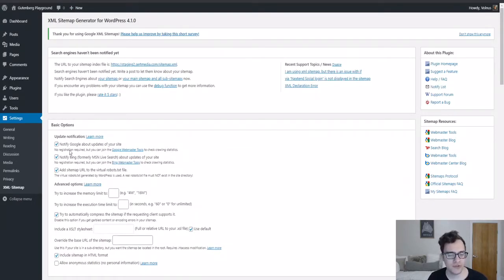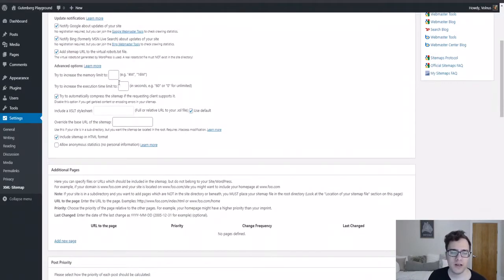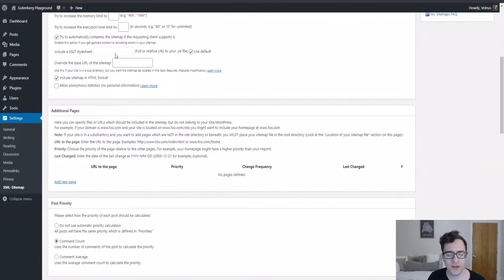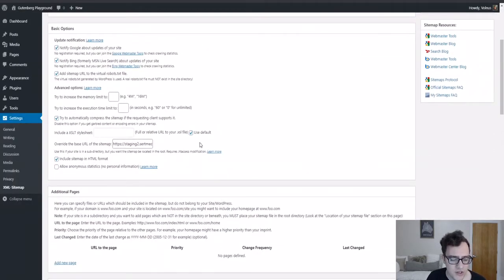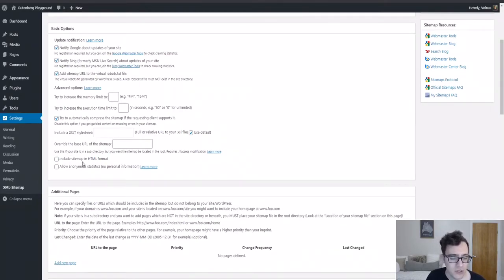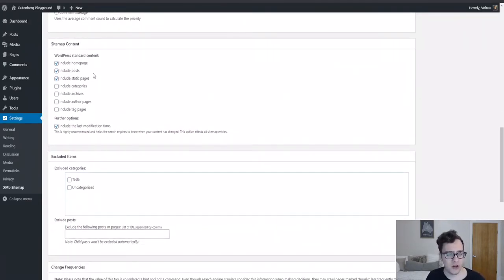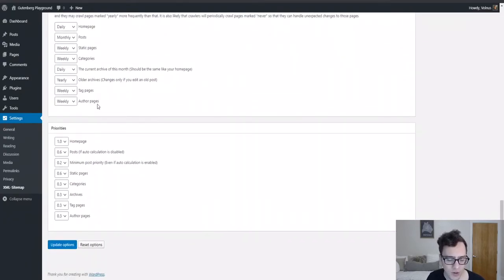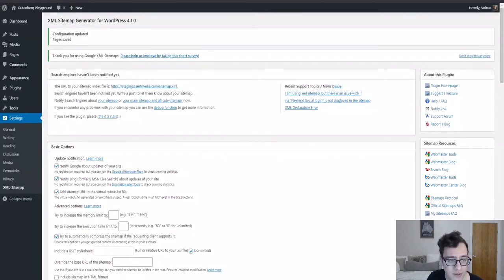🥇 Google Top index 🥇(5 min top Ranking) 2020 method 🥇